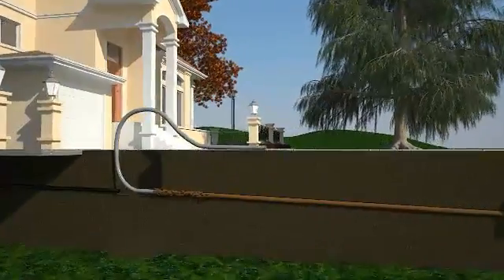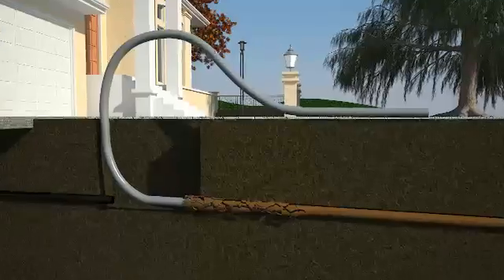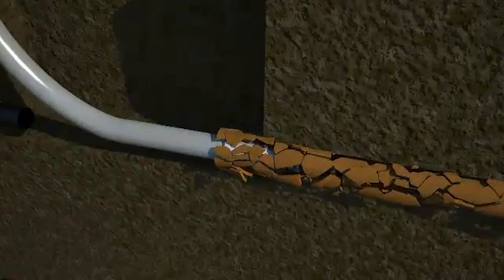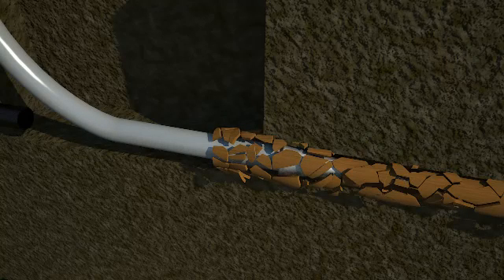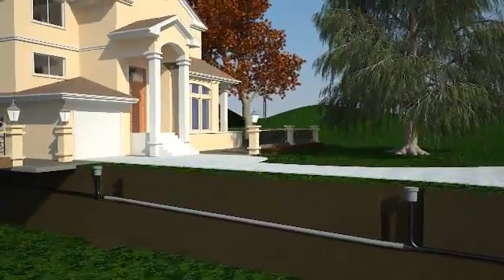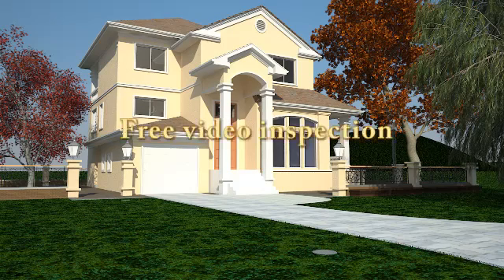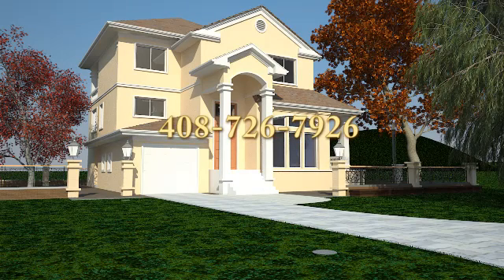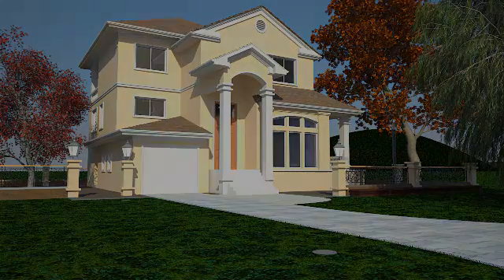TrenchFree (Trenchless) - Sewer Replacement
Animation by TrenchFree

Pipe bursting is a modern, trenchless way to renew and replace pipelines

Residential and commercial customers sometimes ask, “Is pipe bursting an option for replacing my aging sewer line or water main?”

Frequently, the answer is “yes.” Pipe bursting is an established, widely-used trenchless method for renewal and replacement of buried pipelines. Property owners involved in gas, water and sewer pipeline renewal and rehabilitation projects should investigate whether available trenchless pipe replacement methods such as pipe bursting fit their project’s requirements.